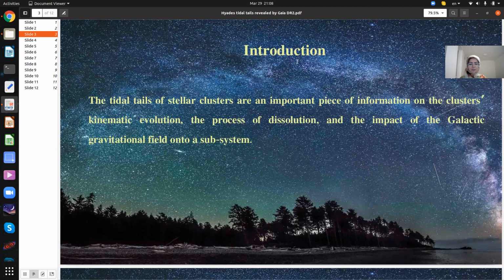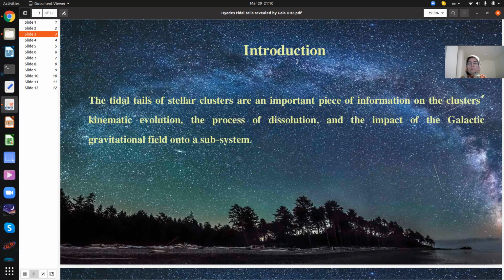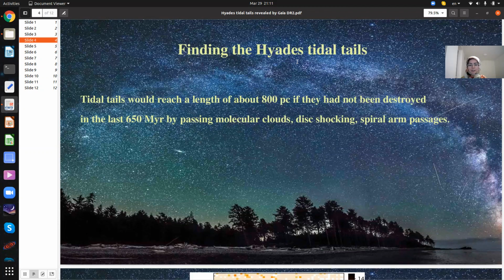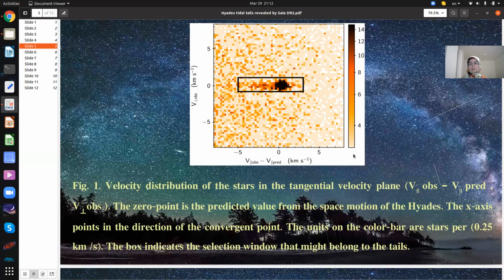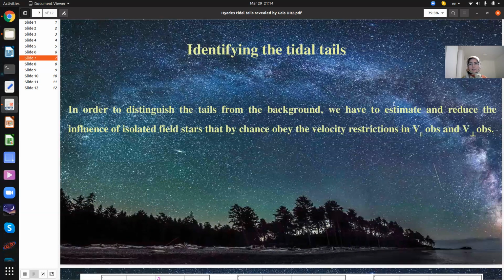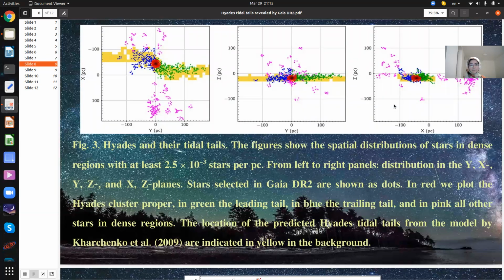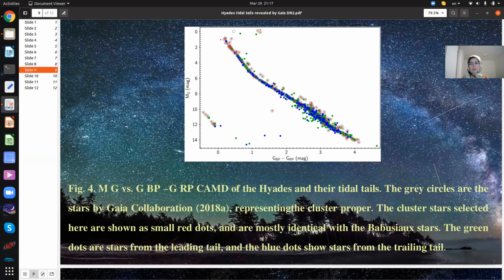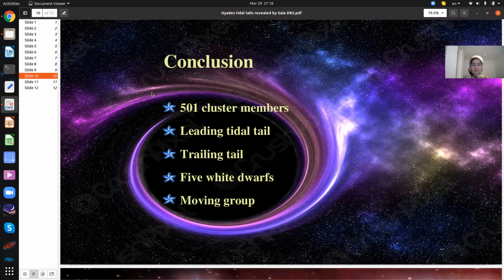Hyades tidal tails revealed by Gaia DR2